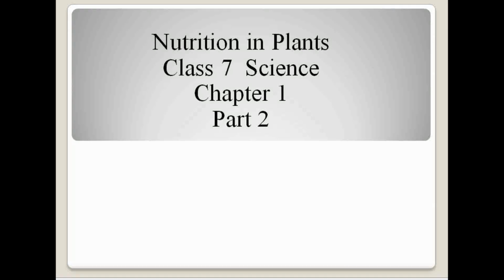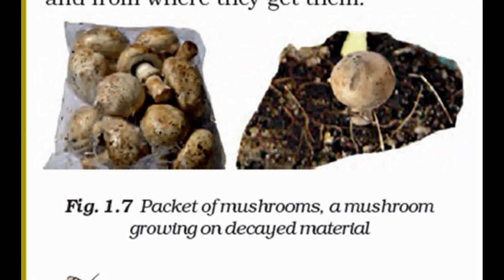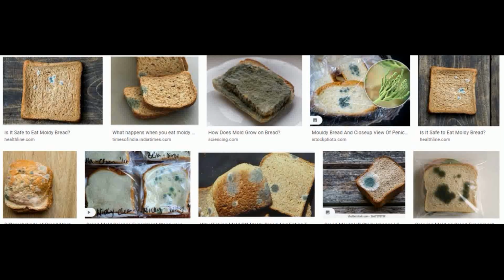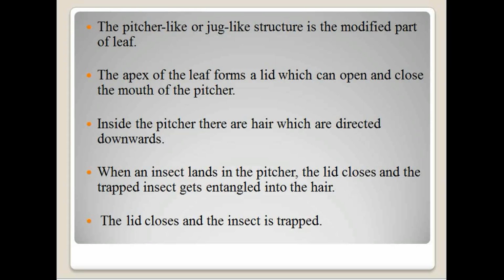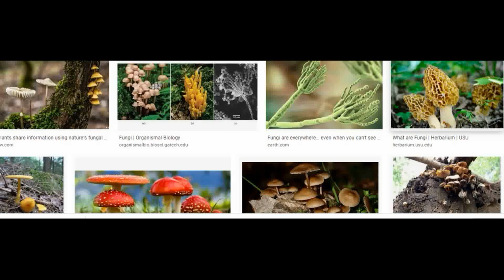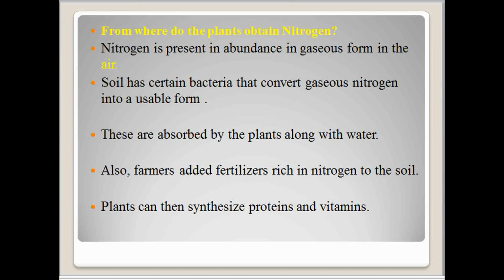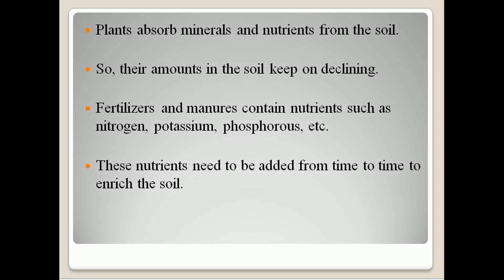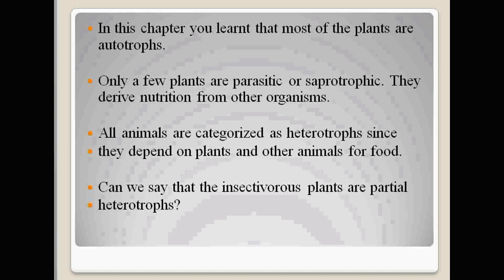cl 7 chapter 1 part 2